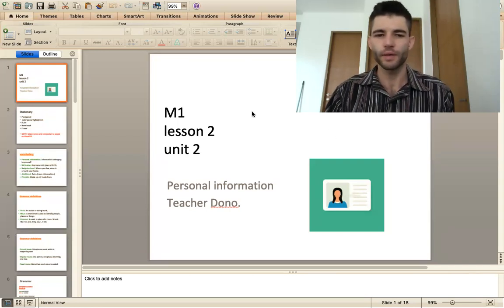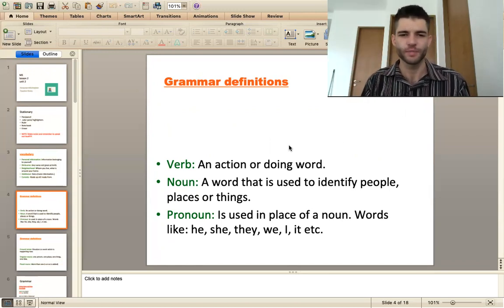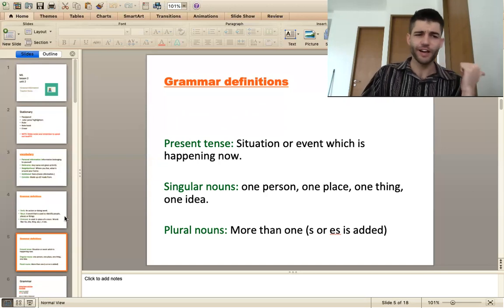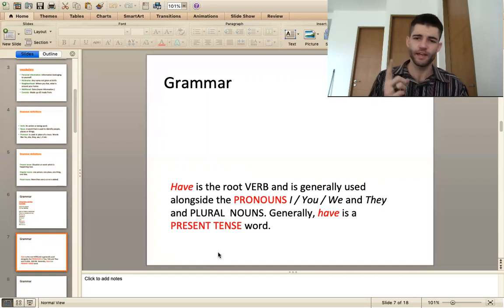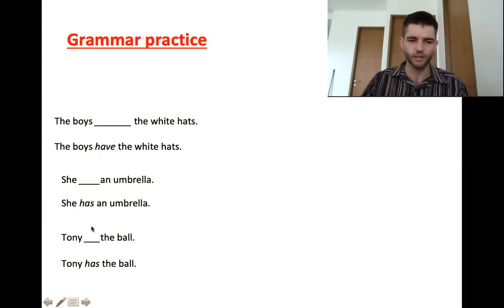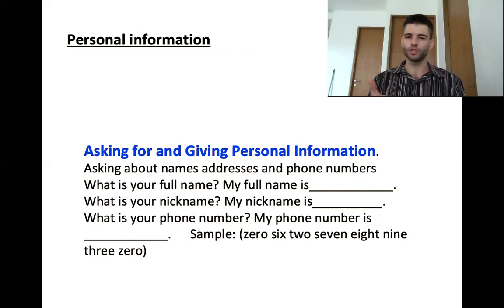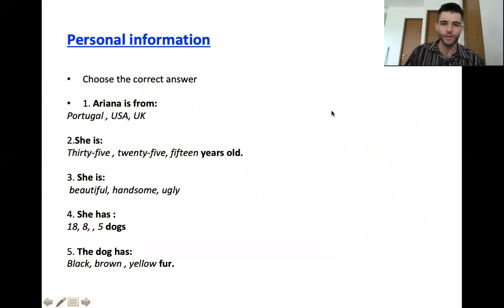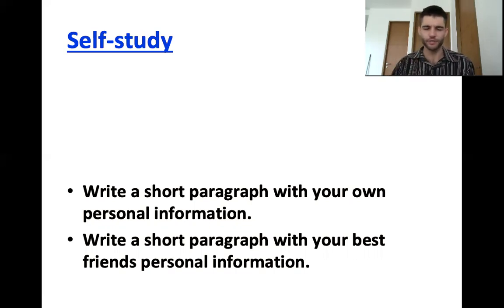Grammar and personal information educational video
ESL , learn English, grammar, personal information